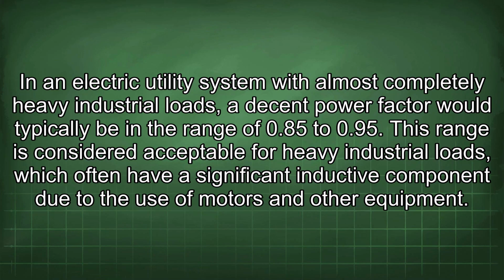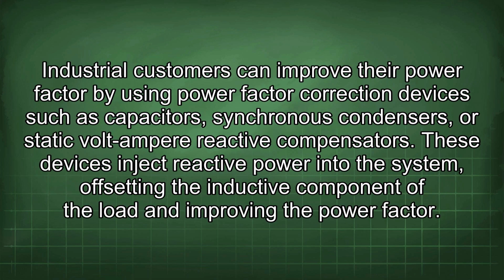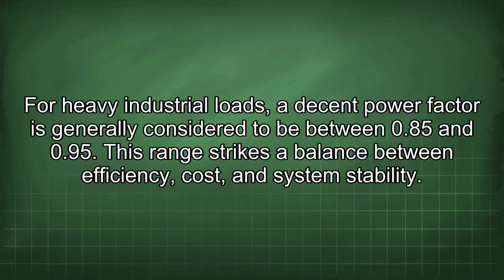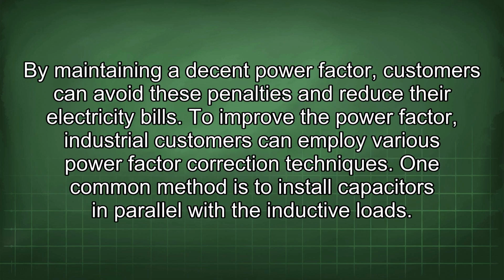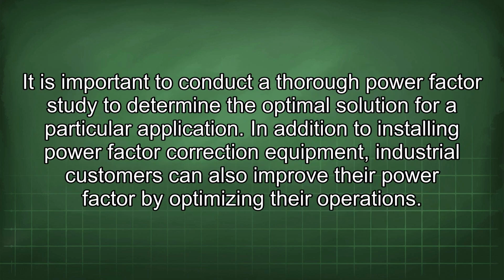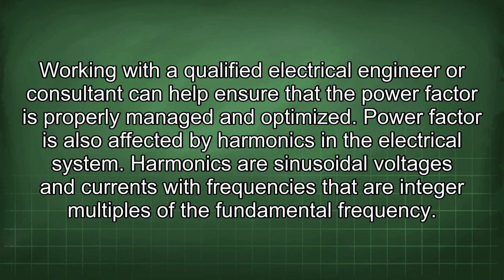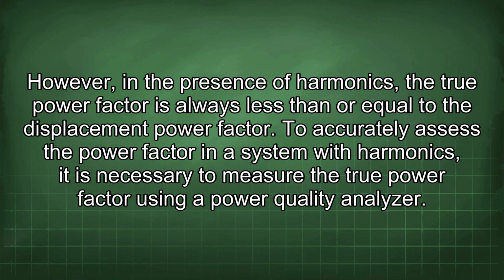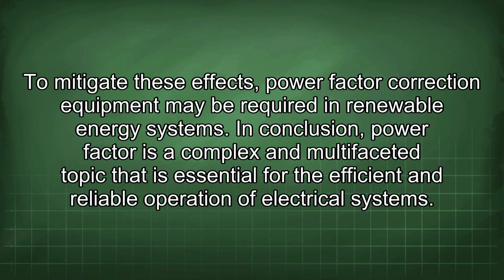Power Factor in Heavy Industrial Electrical Systems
Understand power factor in heavy industrial electrical systems. Learn the ideal range and why it matters. Discover how to improve and maintain it.